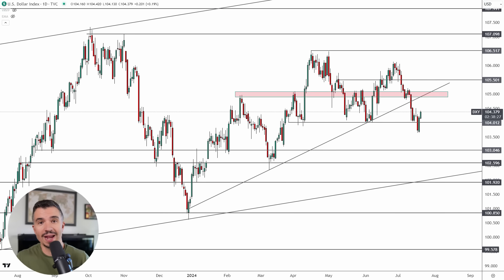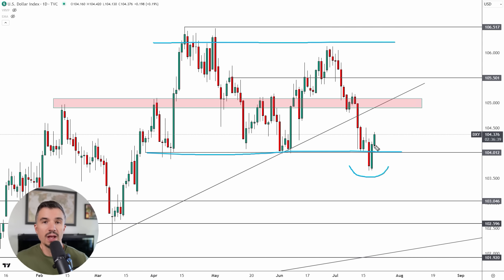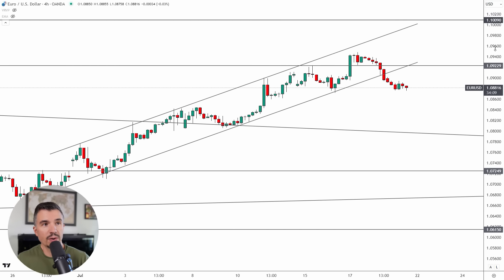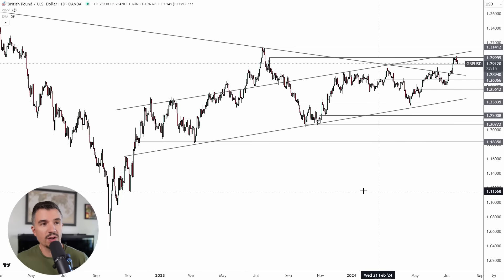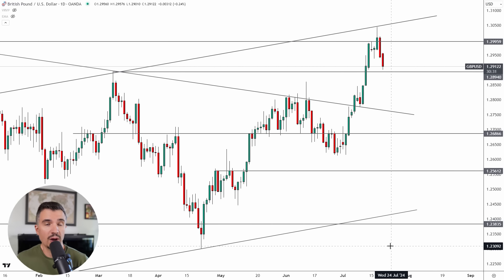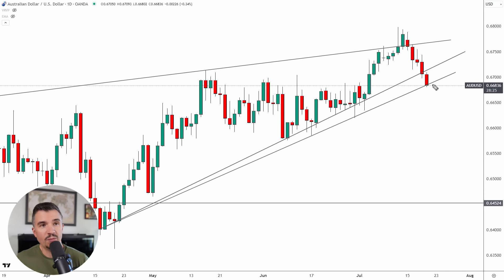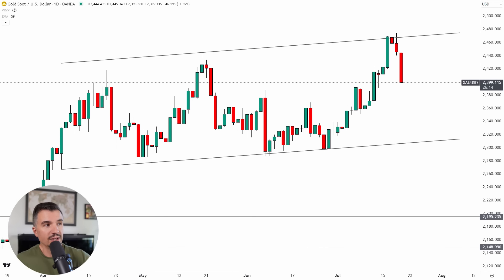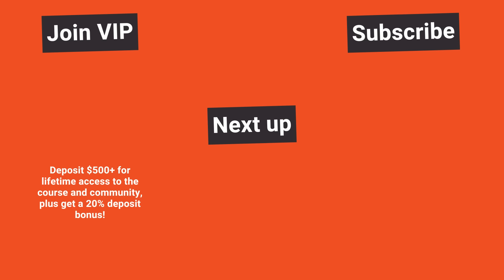Weekly Forex Forecast For DXY, EURUSD, GBPUSD, AUDUSD, XAUUSD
See how I'm trading the DXY, EURUSD, GBPUSD, AUDUSD, and XAUUSD next week!

► NEW! Get free daily trade ideas, courses, and coaching calls in the new (free) community

and save 90% on lifetime access to the trading course and community.

► Unlock free VIP access and a 20% deposit bonus when you sign up with PrimeXBT and deposit $500 or more.